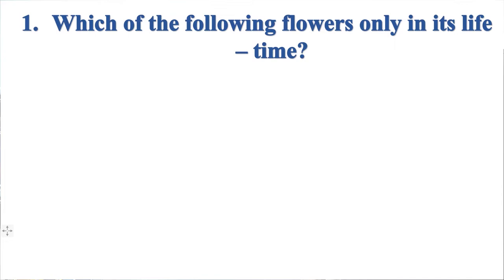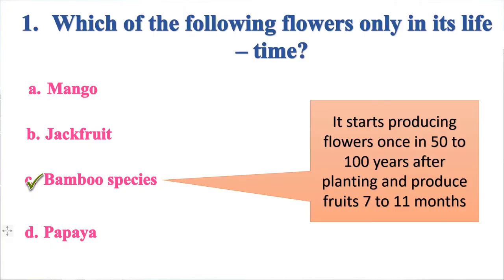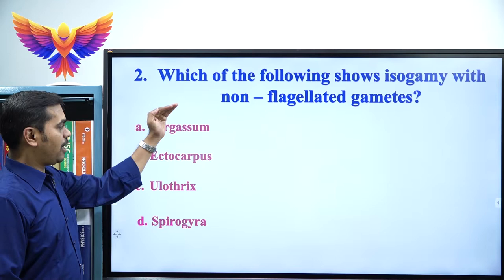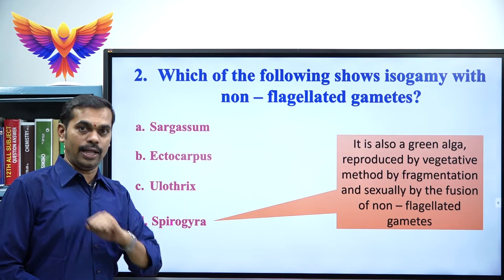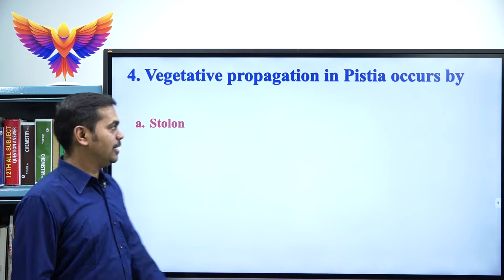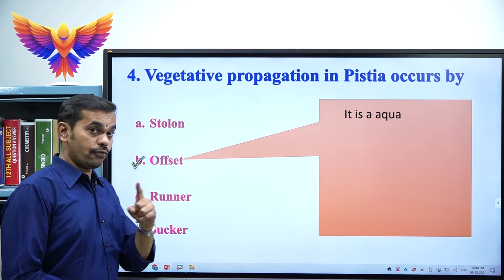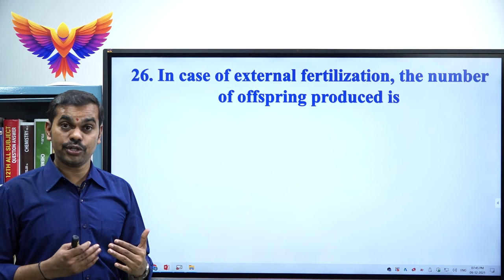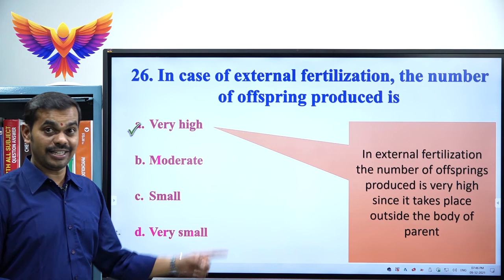Empower-Biology- NEET Q & A -Reproduction In Organism-Class 3-Prof. Prakash M